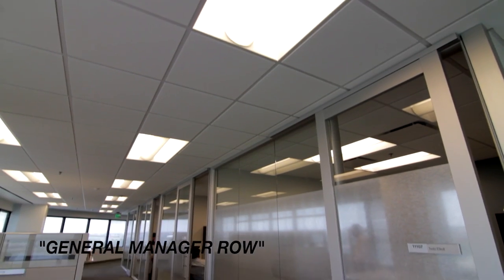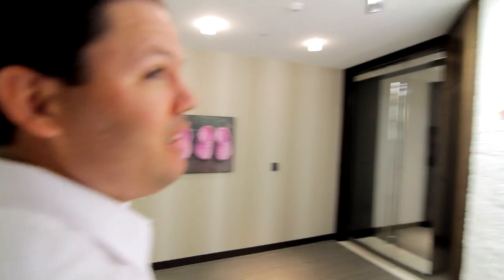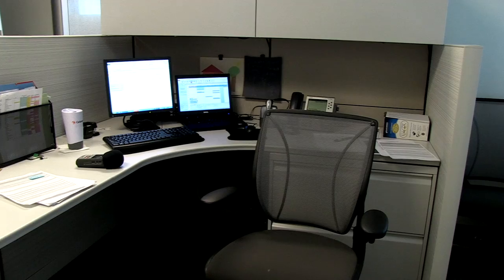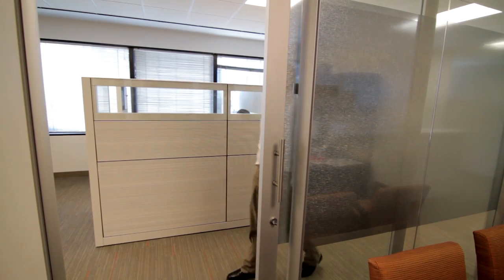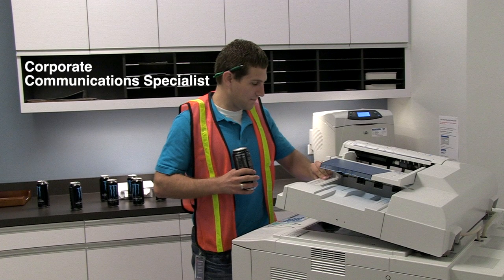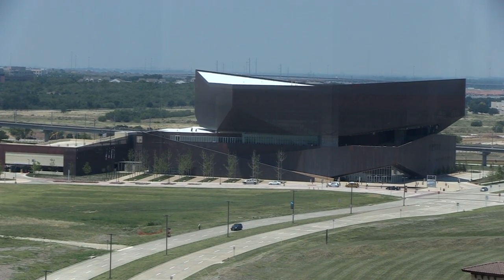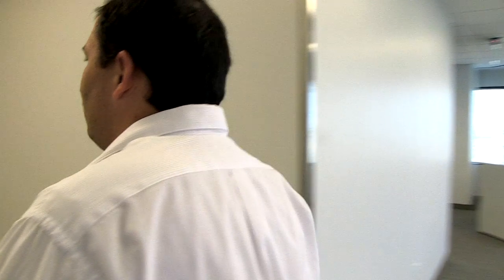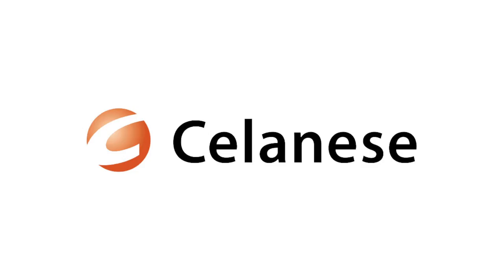Celanese - Dallas Office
An intern at Celanese takes us through the office.

Follow Celanese